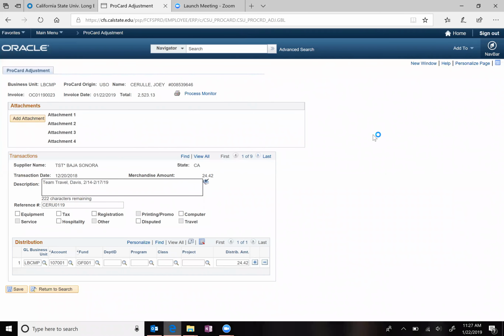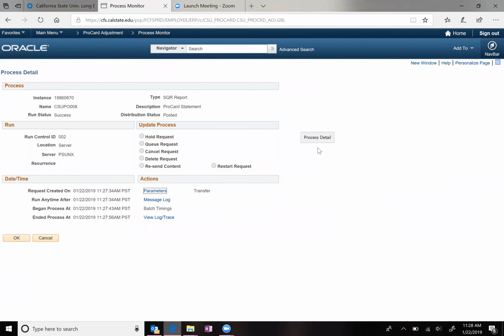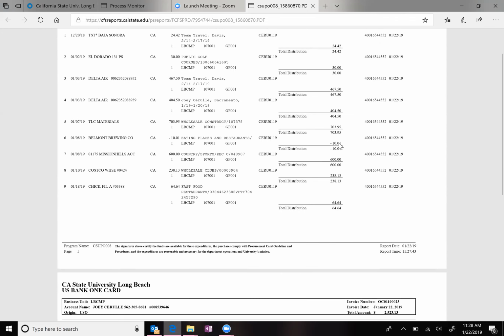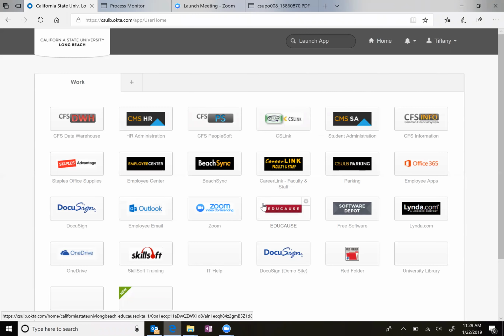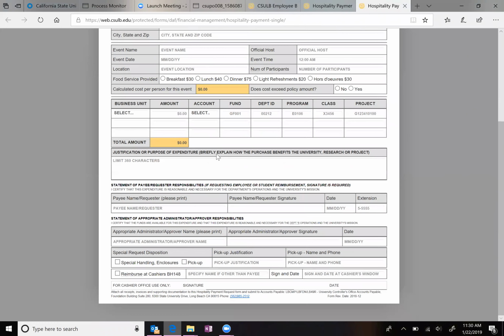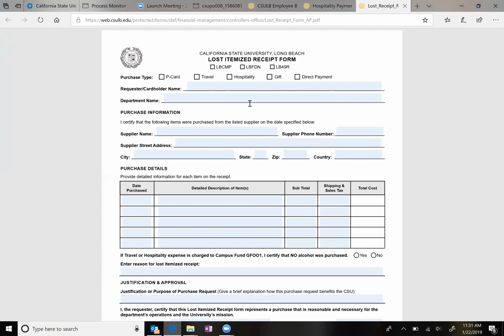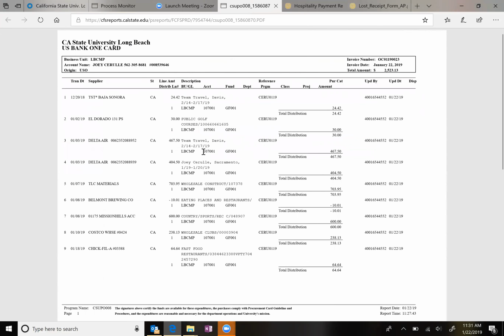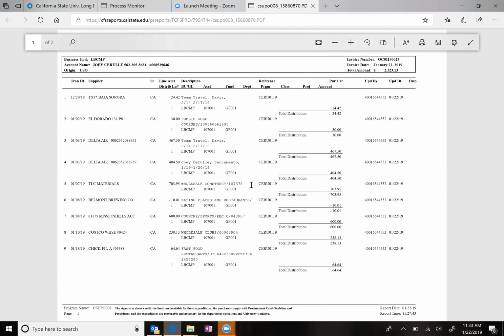PCard Training 3 of 3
Here is a quick look at how the Business Office would like you to print and submit your monthly cc statement.

This video shows you how to print your statement and how to get to the hospitality and lost receipt forms through Single Sign On.

If in doubt, please ask - we expect all card holders to abide by the university's policies of timely and accurately monthly reconciliations.

We try to make your busy life better and want everyone to continue to have access to individual credit cards and the ability to manage your travel and smaller commodity purchases. We expect everyone to follow through on these steps to successfully reconcile each and every month.